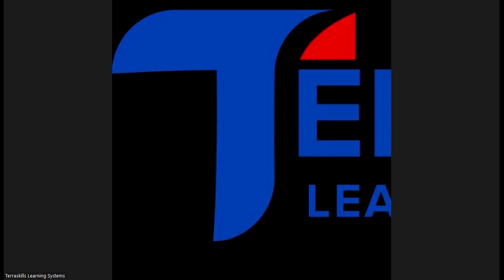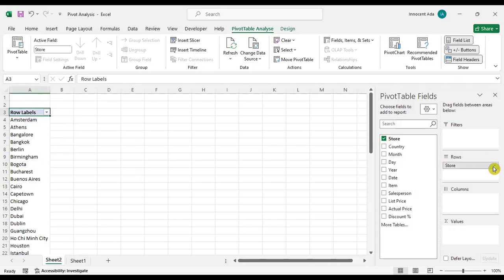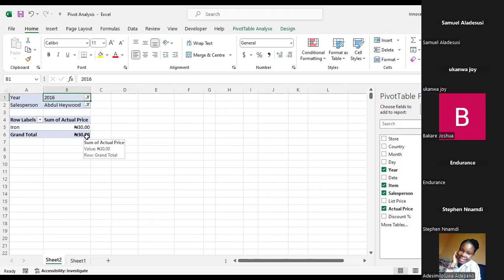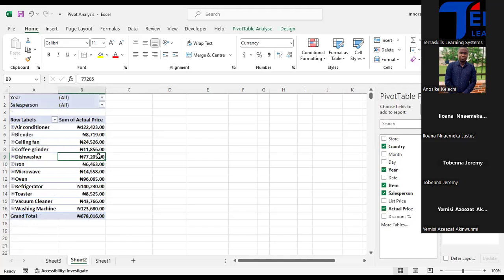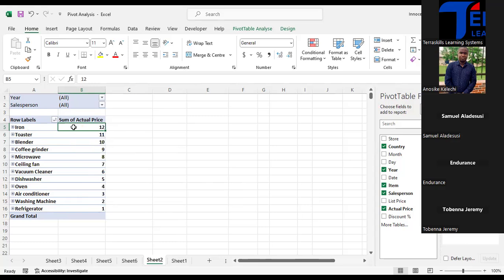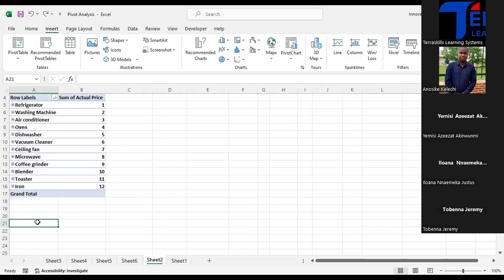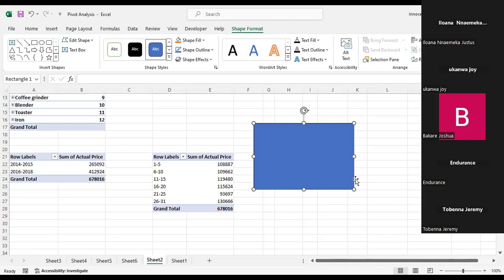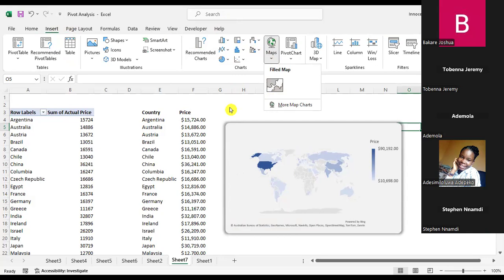Data Analytics Live Class Week 7